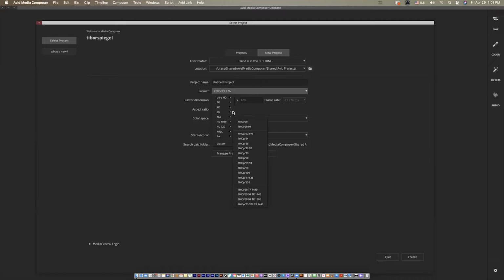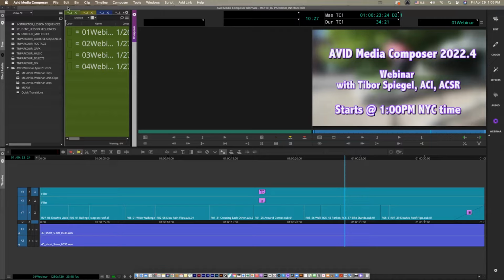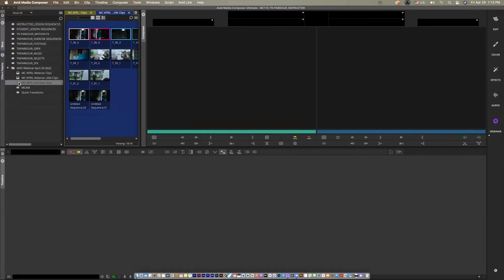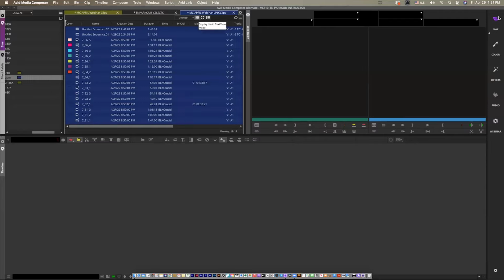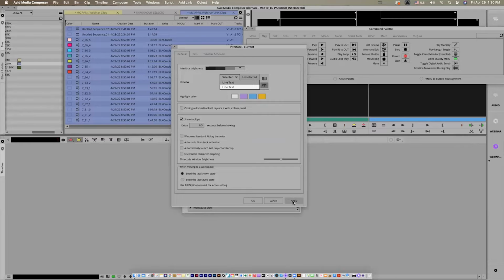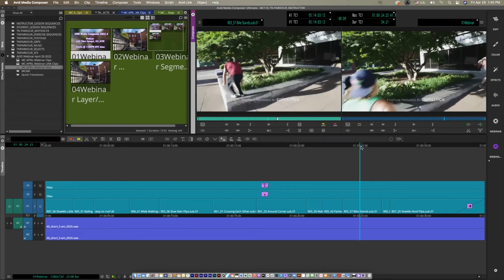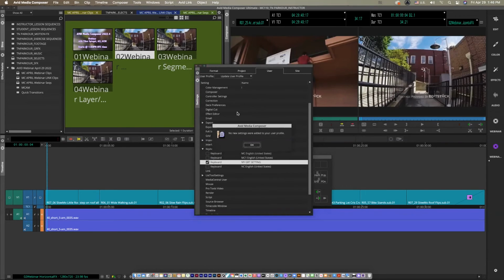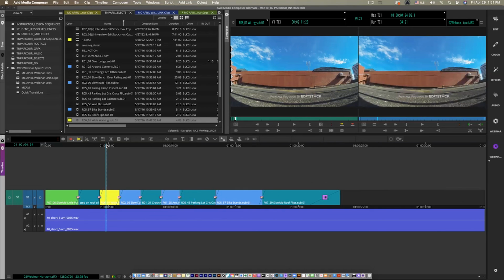AVID Media Composer 2022.4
Some additional cool features in this version released this April with some old fasion USER set-up management.